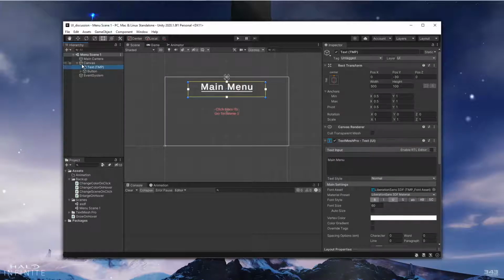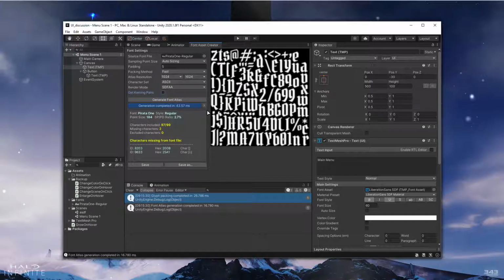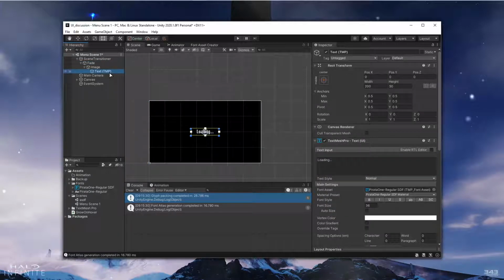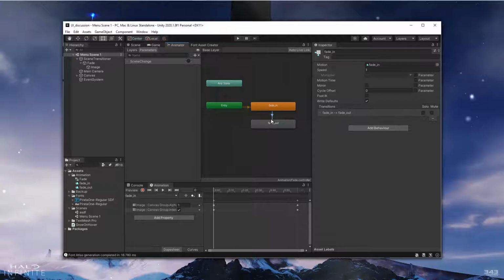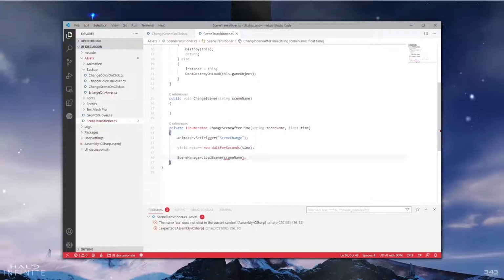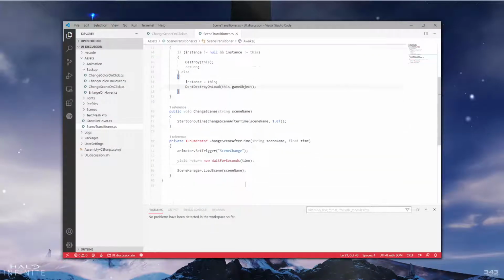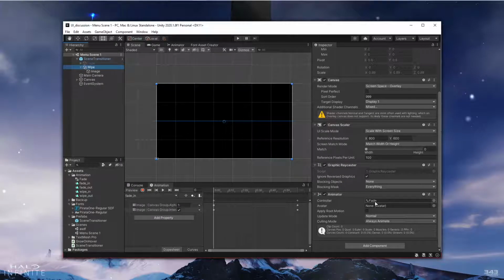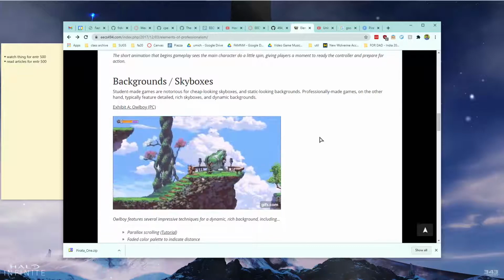EECS 494 F20 Discussion 13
Contents:
0:30 Use TextMeshPro!
1:44 How to add a new font to TMP
5:37 Implementing Scene Transitions